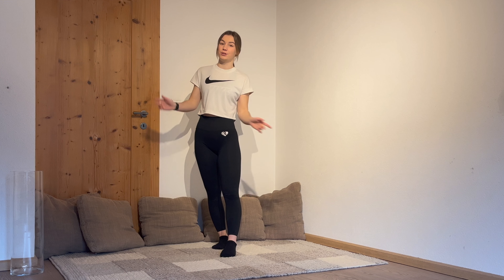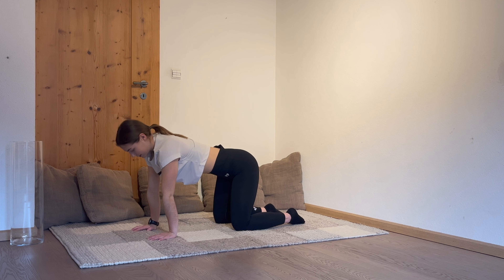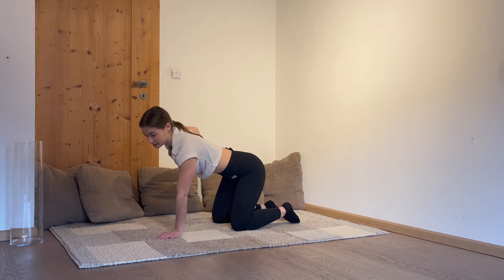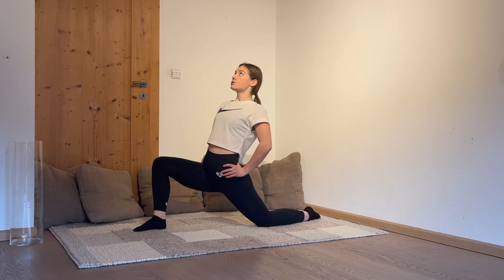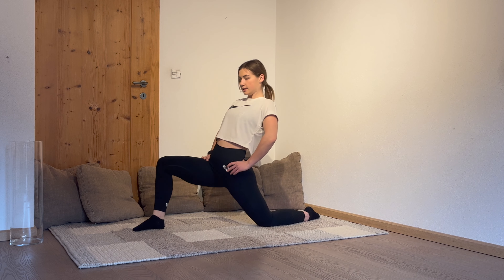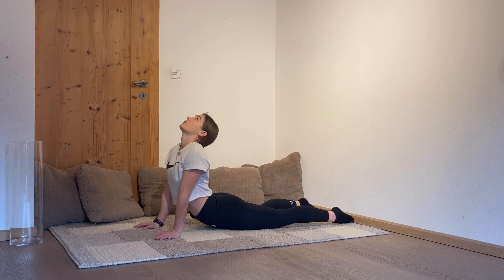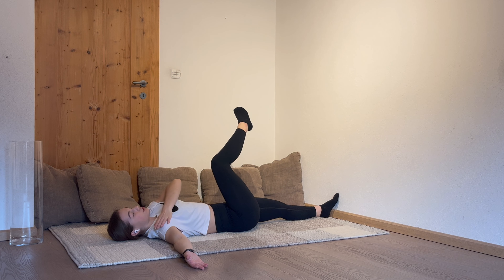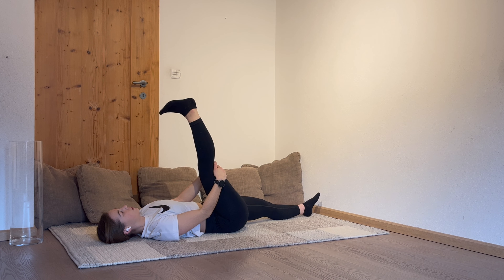the STRETCH you need after your workout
This stretching routine after your workout will not just make you more flexible, but also helps you to regenerate your body quicker & helps you increase your kickheight.

The main problem most people deal with is feeling stiff after an exhausting day at work. But besides that many people actually deal with shortened ligaments and tendons. Not solving this problem leads to a bad posture & causes more shortenings, which lead to losing flexibility & may cause pain.

This stretching routine after your workout will help you to stay flexible, or even helps getting back your flexibility. Besides, it helps your body to regenerate quicker after your workout & detodonates your muscles perfectly.